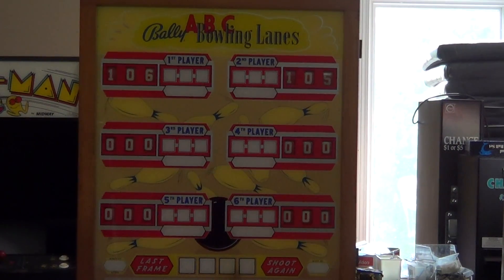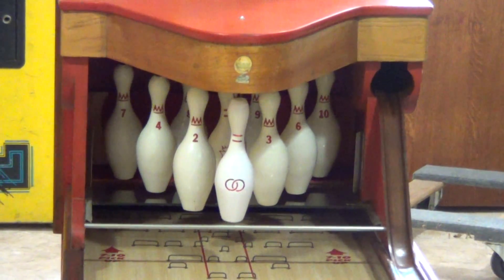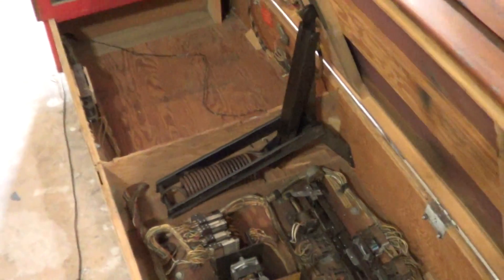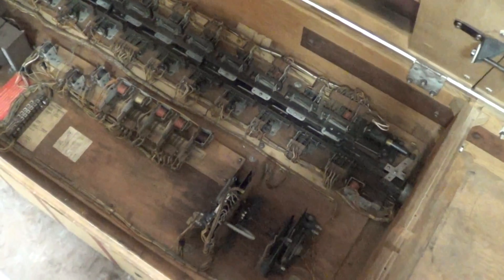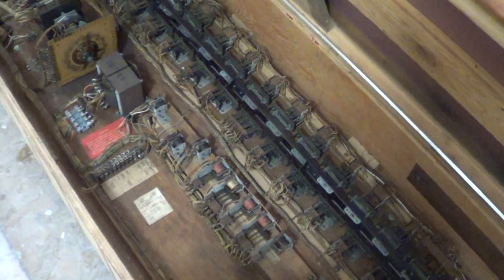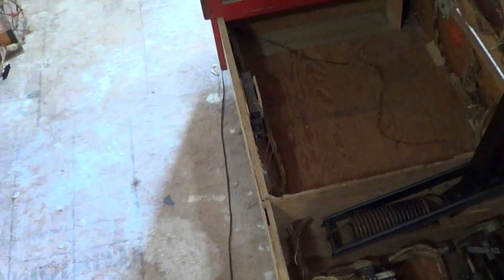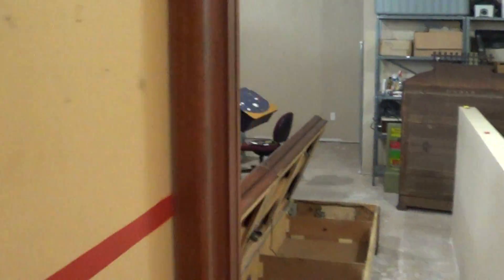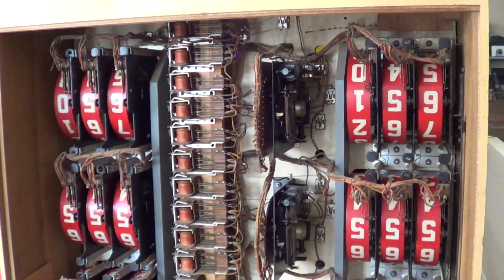1957 Bally ABC Bowling Lanes - Inside the machine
Got this one working!   Great machine!  Thanks to Larry / Chicagocoin op for the video on youtube.  Very helpful for me to accomplish the rebuild.